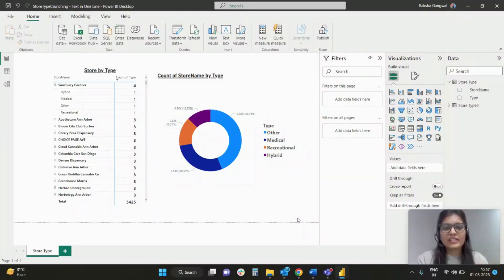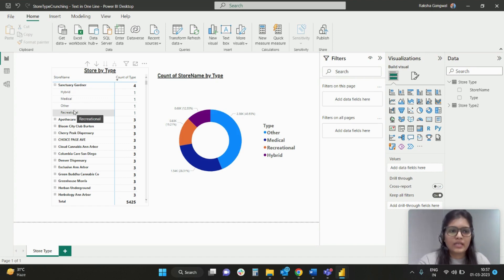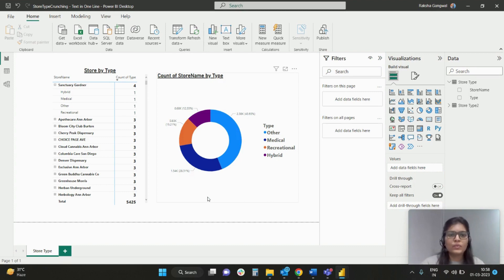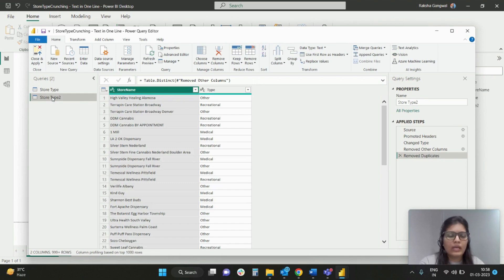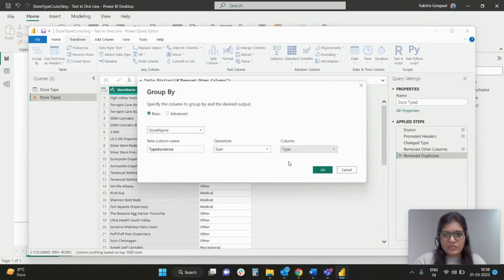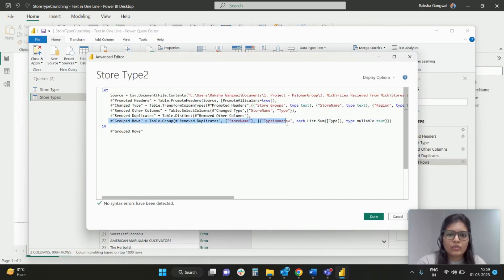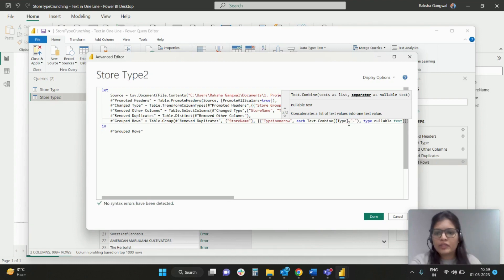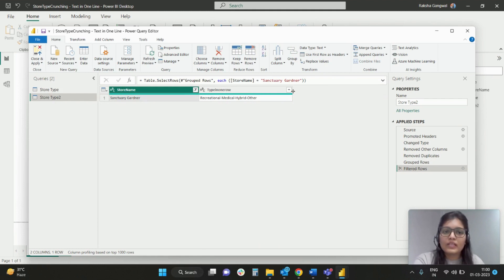Text Grouping using Power BI | By Raksha Gangwal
In this video, you'll learn About Text Grouping using Power BI.